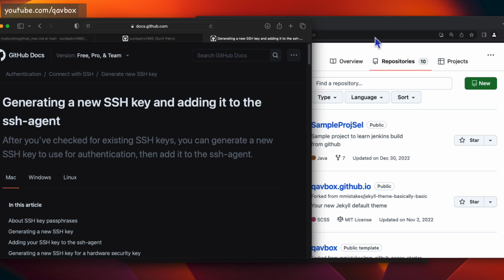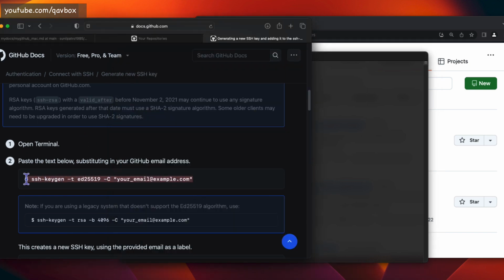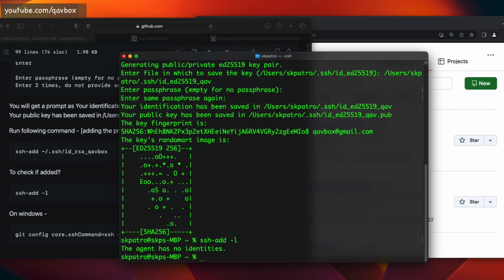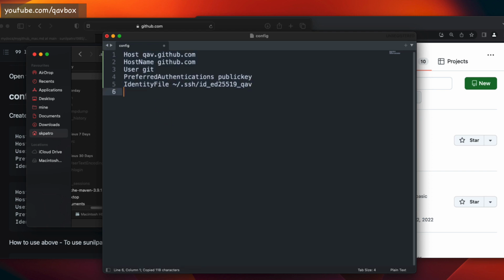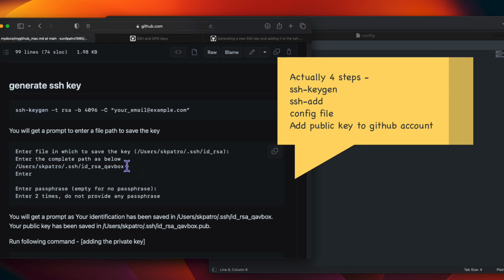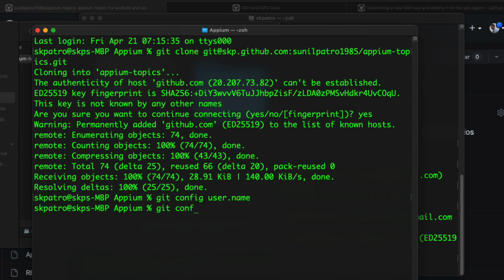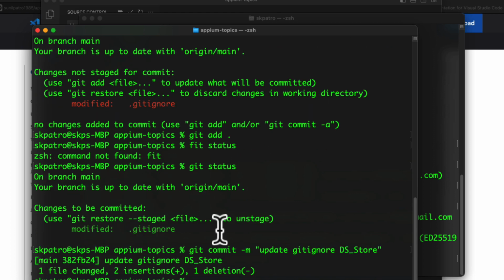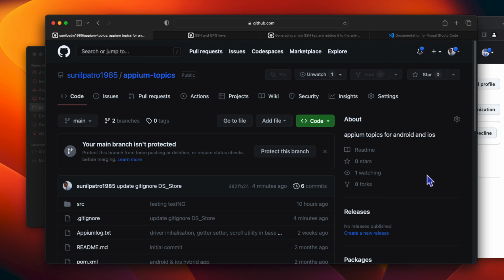Generate git ssh keys for multiple git accounts in one machine | Mac setup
This video is to explain how to generate git ssh keys for multiple accounts in one machine / multiple machines, so we can set the git username for each gitHub accounts from one machine.